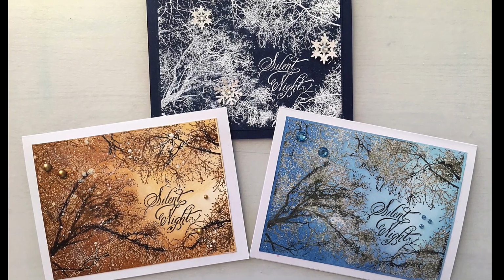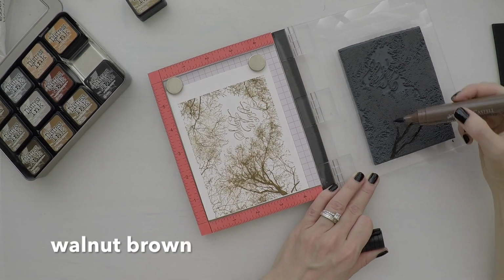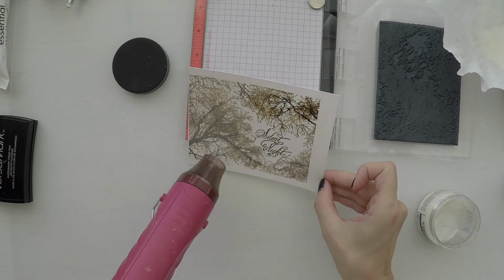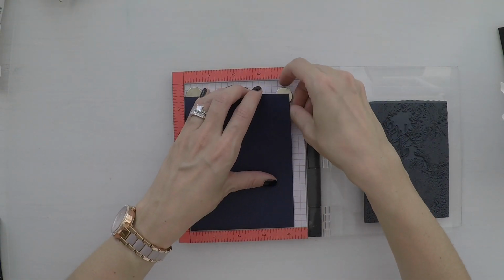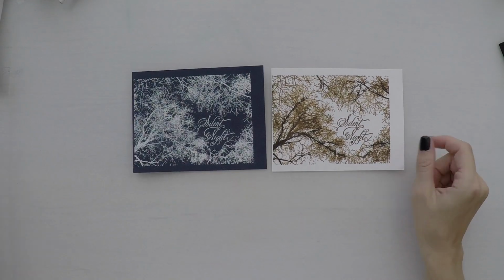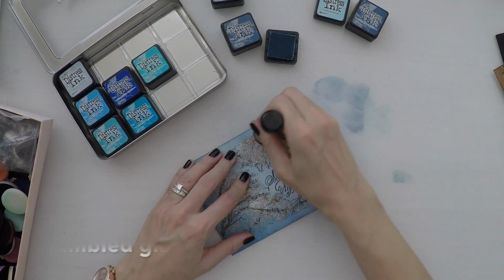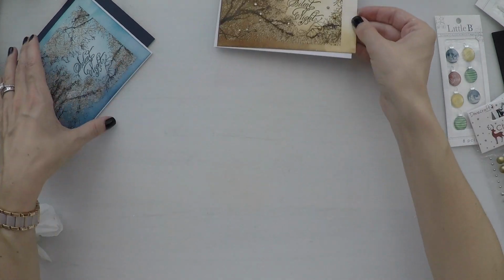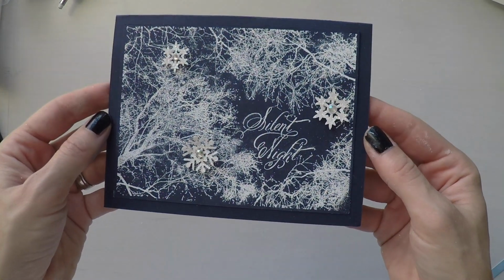Winter Cards: 1 stamp, 3 looks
Hello! In this video I wanted to show how you can get different looks for your cards using same supplies.

• Neenah Classic Crest 80 LB SMOOTH SOLAR WHITE Paper Pack 25 Sheets  ——
• RESERVE Tim Holtz Distress Mini Ink Pad HICKORY SMOKE Ranger TDP47339  ——
• Faber-Castell Pitt Big Brush Artist Pens walnut brown 177 [PACK OF 4 ]  ——
• Faber-Castell Pitt Big Brush Artist Pens cold grey VI 235 [PACK OF 4 ]  ——
• Bo Bunny DoubleDot Aqua Jewels Adhesive Gemstones & Pearls - 11707520 by Bo Bunny  ——